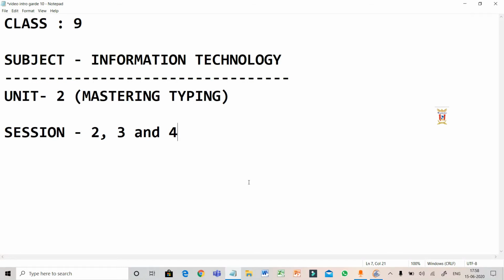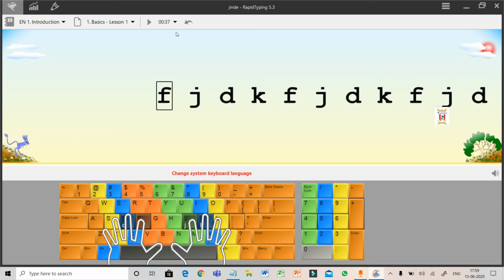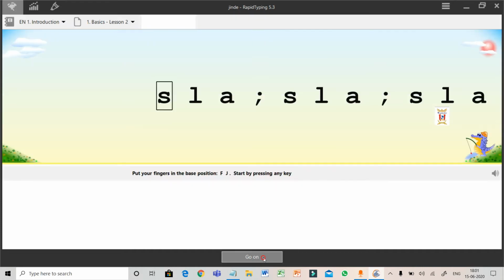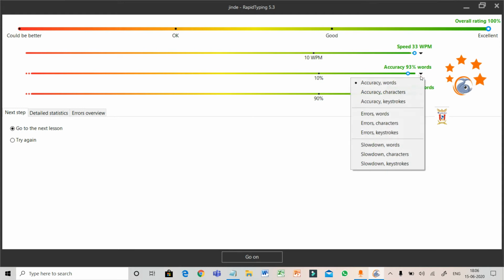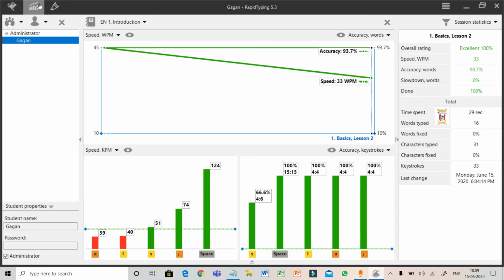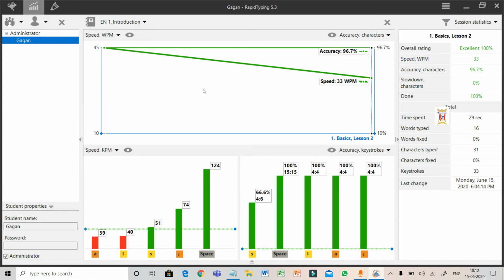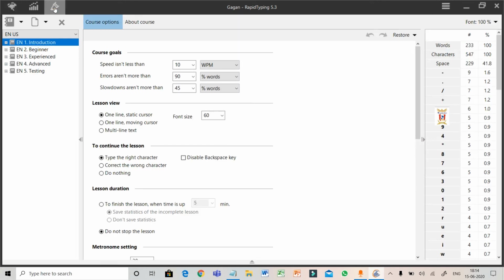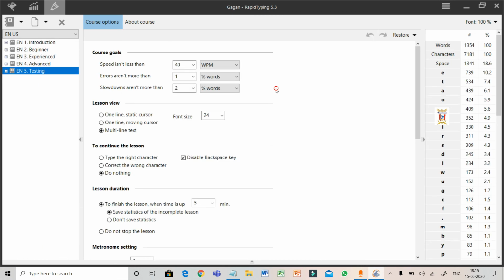IT || GRADE 9 || UNIT 2 (MASTERING TYPING) || SESSION 2,3,4